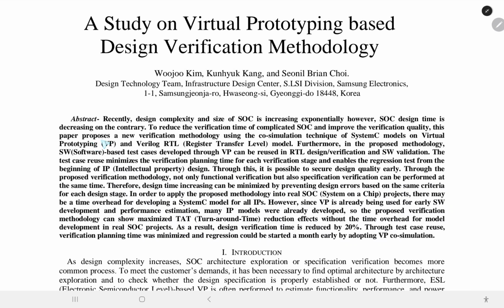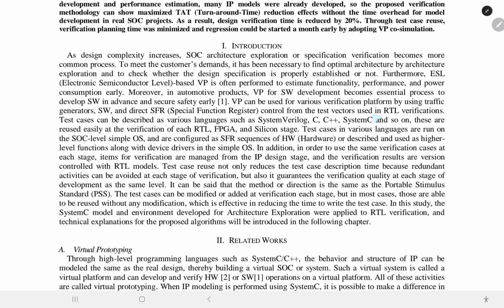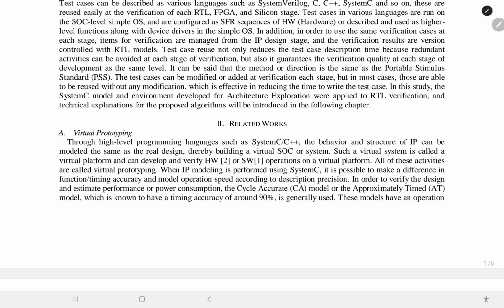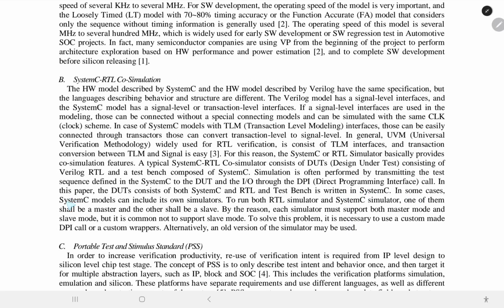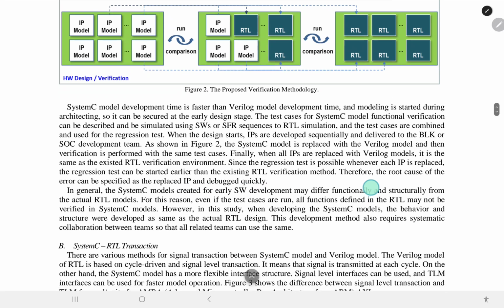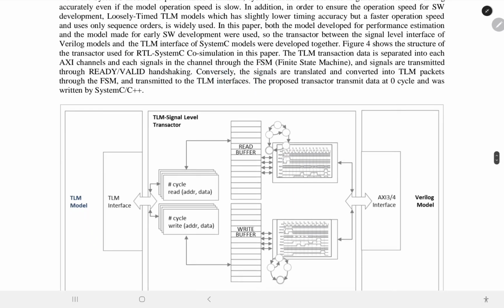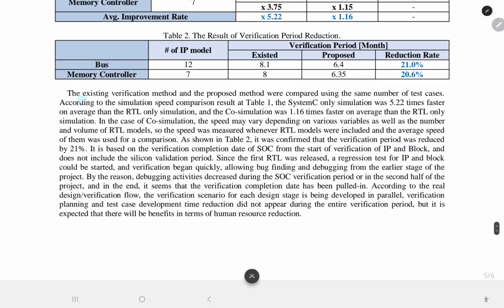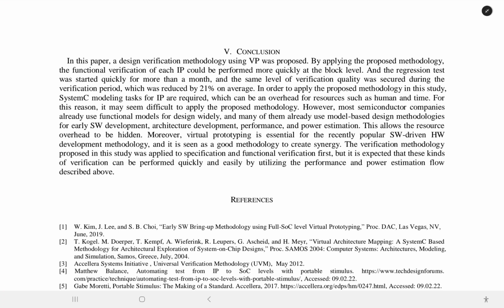[DVCON2023]A Study on Virtual Prototyping based Design Verification Methodology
A Study on Virtual Prototyping based Design Verification Methodology
👤 Woojoo Kim (Samsung Electronics), Kunhyuk Kang (Samsung Electronics), Seonil Brian Choi (Samsung Electronics)

📝 Proposes a flow that starts with SystemC/TLM virtual-prototype IP models and replaces them with Verilog IPs one at a time via a SystemC-RTL transactor, reusing the same test cases for regression and reporting a 20-21% shorter verification period on a mobile AP SoC.

💡 Key insights
• Swapping SystemC IP models for Verilog one at a time with the same test cases lets regression start as each IP is delivered, and a failure localizes to the most recently replaced IP.
• SystemC-only simulation averaged 5.22x faster than RTL-only, but SystemC-RTL co-simulation averaged only 1.16x faster (Bus 1.16x, Memory Controller 1.15x), so the main gain comes from early regression rather than raw speed.
• Verification period dropped from 8.1 to 6.4 months (21.0%) for the bus block and from 8 to 6.35 months (20.6%) for the memory controller; the abstract rounds this to 20%.
• The SystemC models were built to match RTL behavior and structure, not just LT/AT approximations, which the authors say is required for test-case reuse; this requires cross-team coordination.
• Benefits assume SystemC models already exist from VP work for SW development; the paper does not report planning or test-case development time savings and excludes silicon validation from its measurements.